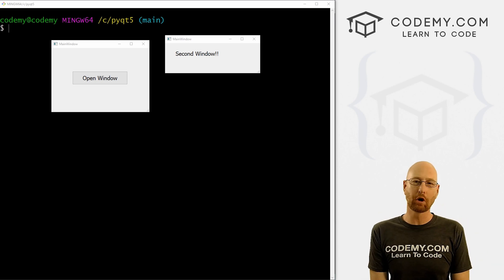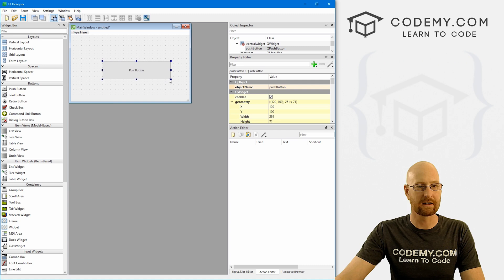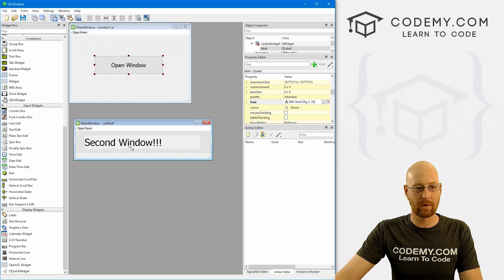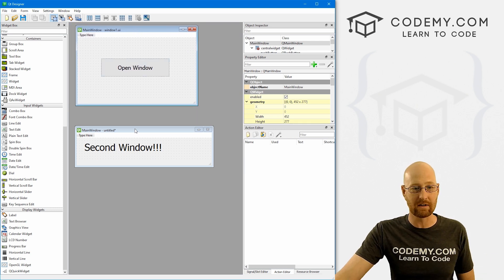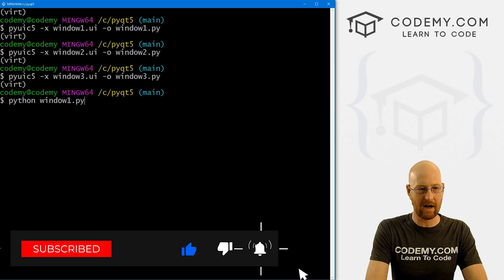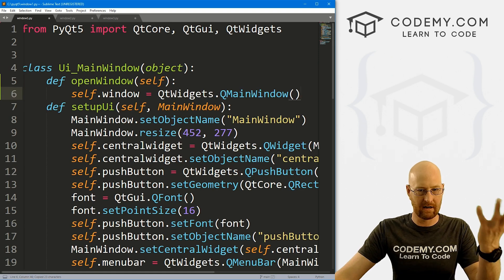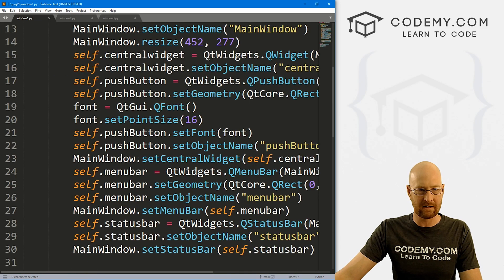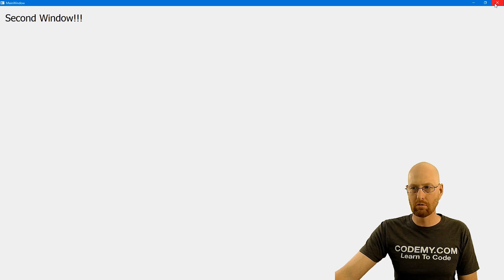How To Open A Second Window - PyQt5 GUI Thursdays #24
In this video I'll show you how to create and open a second window in your PyQT5 app.

We'll create a second window using the designer, and then open that second window by clicking a button in our main window.

I'll also show you how to open a dialog box without buttons using the same method.

Timecodes

0:00​​ - Introduction
1:00 - Create Main Window In Designer
1:58 - Create Second Window In Designer
2:38 - Rename Second Window
3:50 - Create Dialog Box Without Buttons In Designer
4:55 - Convert UI Files To Python
6:04 - Create Function To Open Second Window
8:04 - Import Second Window To Python File
8:28 - Call Function When Button Clicked
9:08 - Test It Out!
9:36 - Open Dialog Box Window
12:40 - Conclusion